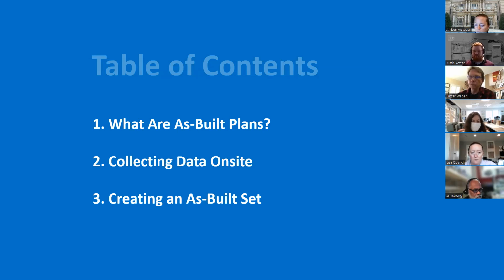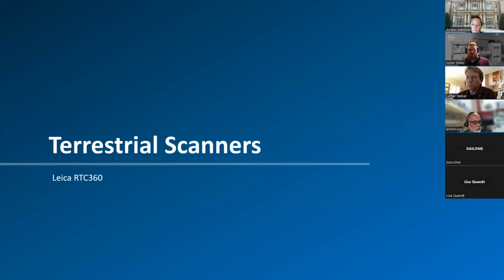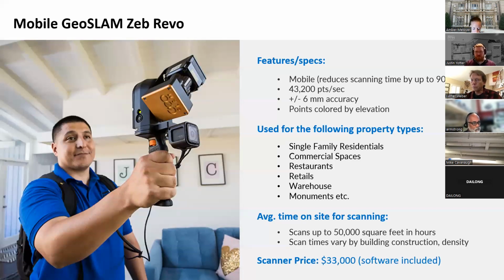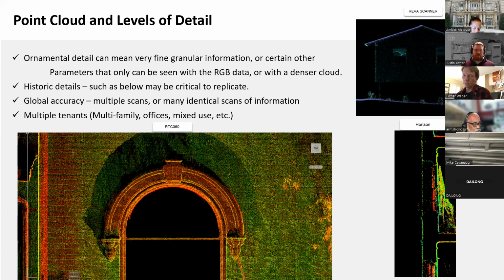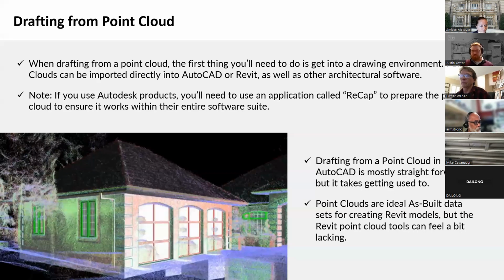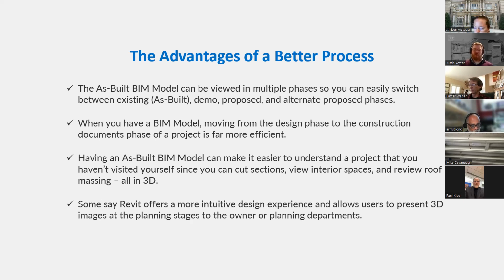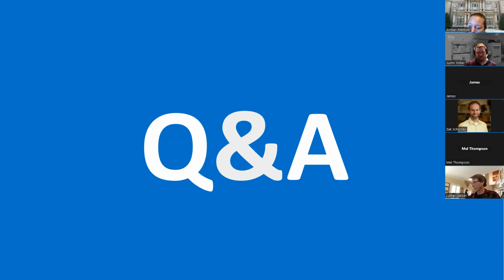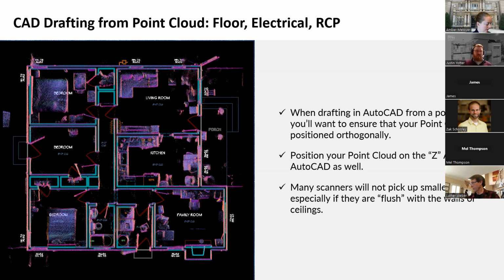As Built Surveying Best Practices Webinar 12-5-23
Precision Property Measurements live stream presentation on Tuesday, December 5, 2023. Please note that viewing this webinar does not confer any continuing education credits.

Course Description

As-Built Surveying Best Practices is a comprehensive course that was developed in response to architects’ direct need to obtain as-built plans prior to beginning their design process. The class is intended to educate the attendee about both parts of the as-built survey process—gathering the field measurements of the structure, as well as using the data collected to draft or model the final plans needed by the architect. Field measuring can include measuring by hand, the longstanding traditional method, in addition to laser scanning, which is quickly being adopted as the main form of field measuring because of its efficiency and accuracy. The second step is to document the existing conditions using the Point Cloud, AutoCAD 2D software, and/or various 3D Building Information Modeling software. All software varies in popularity among architects and are therefore described and compared in detail in the second half of the session. When attendees complete the course, they will understand the full process for creating As-Built plans.

Learning objectives

1. Understand how to create As-Built plans for any structure/property.

2. Recognize the various laser scanning technologies used for gathering field measurement data.

3. Understand the role that Point Clouds play in displaying data in a usable form.

4. Be familiar with techniques for drafting and modeling As-Built scope items in AutoCAD, Revit, and other BIM software.

Provider: AIA Potomac Valley (A183), Course